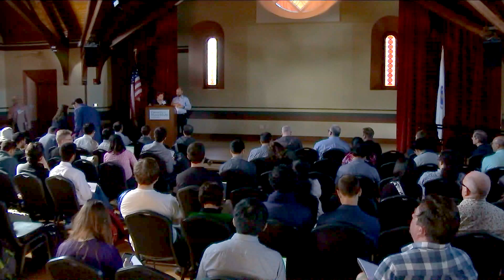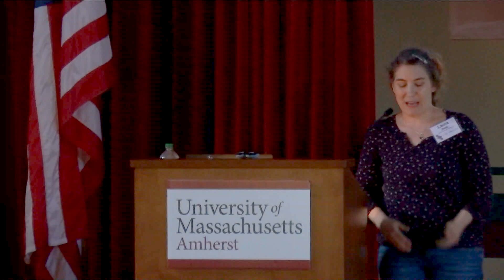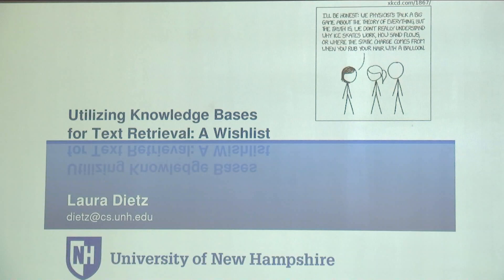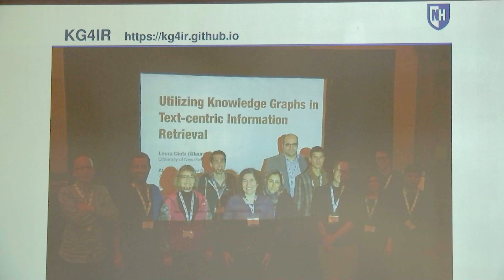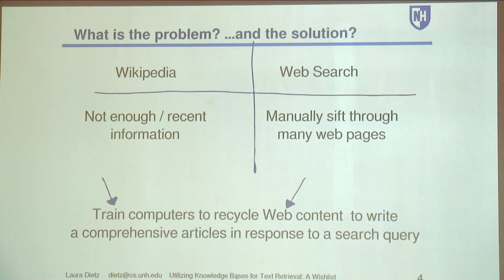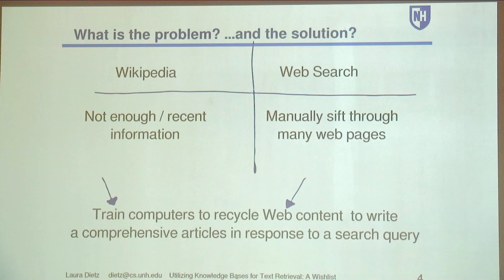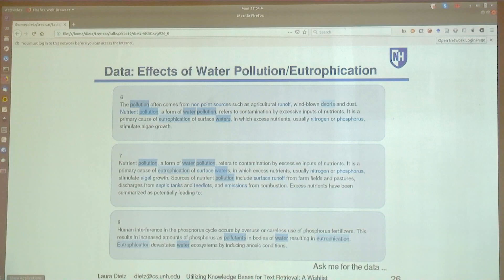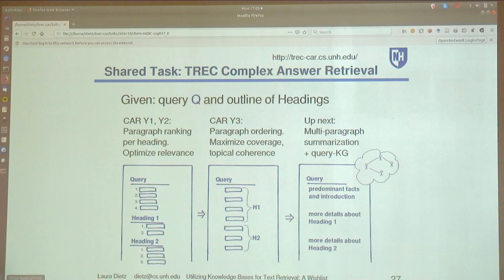AKBC 2019 Invited Talk: Laura Dietz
Invited Talk at the first AKBC Conference in Amherst, MA.

Utilizing Knowledge Bases for Text Retrieval: A Wishlist

The development of knowledge graph construction methods and the availability of large general-purpose knowledge graphs (KGs) have led to several advances in information retrieval (IR). For example, entity linking and KGs provide additional useful information about text and search queries, giving rise to more accurate models of relevance. This KG-enabled retrieval approach sets a new standard for several IR benchmarks. However, the exploitation of relational information in IR proves difficult for various reasons, such as low extraction recall, sparsity of schemas, and biases in the extraction pipeline. This talk discusses use cases and necessary conditions for successfully applying AKBC technology in IR. The talk entails a wishlist towards AKBC researchers for widening the impact of knowledge base construction methods in information retrieval.

Laura Dietz is an Assistant Professor at the University of New Hampshire, where she leads the lab for text retrieval, extraction, machine learning and analytics (TREMA). She organizes a tutorial/workshop series on Utilizing Knowledge Graphs in Text-centric Retrieval (KG4IR) and coordinates the TREC Complex Answer Retrieval Track. She received an NSF CAREER Award for utilizing fine-grained knowledge annotations in text understanding and retrieval. Previously, she was a research scientist in the Data and Web Science group at Mannheim University, and a research scientist with Bruce Croft and Andrew McCallum at the Center for Intelligent Information Retrieval (CIIR) at UMass Amherst. She obtained her doctoral degree with a thesis on topic models for networked data from Max Planck Institute for Informatics, supervised by Tobias Scheffer and Gerhard Weikum.